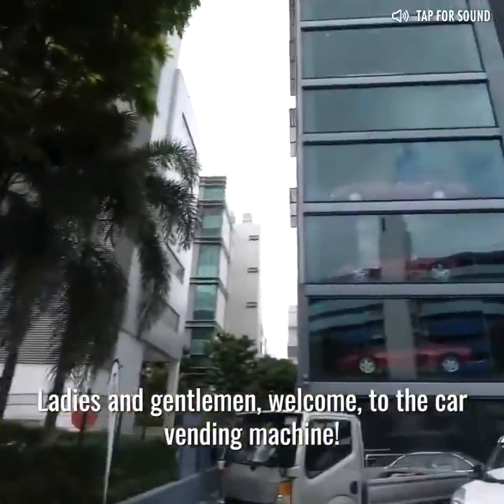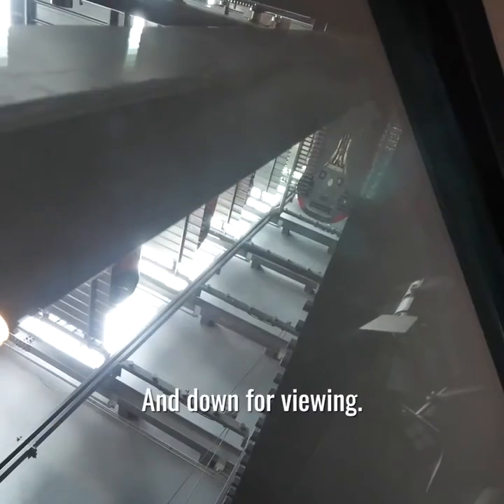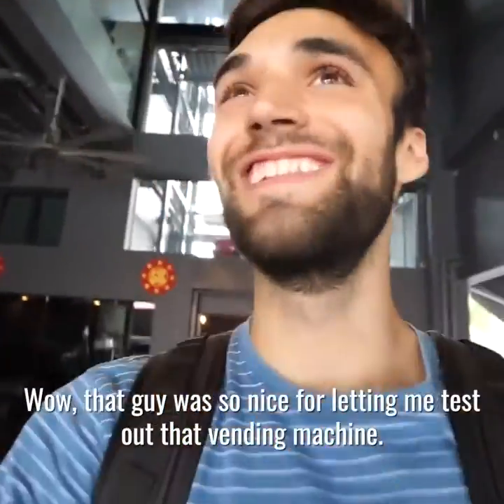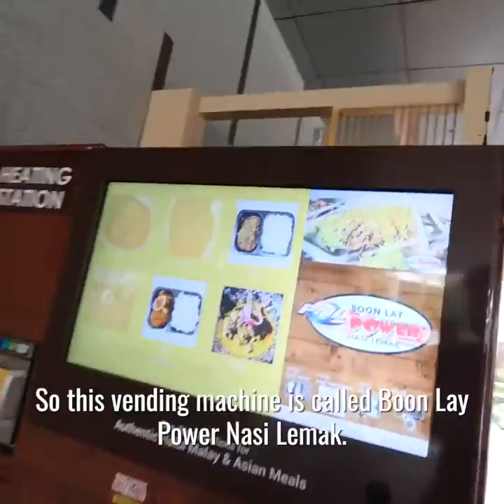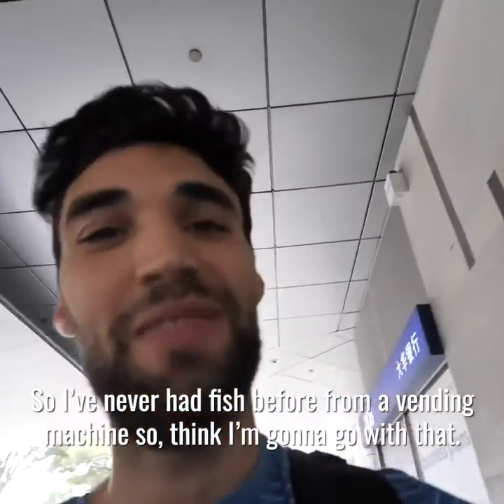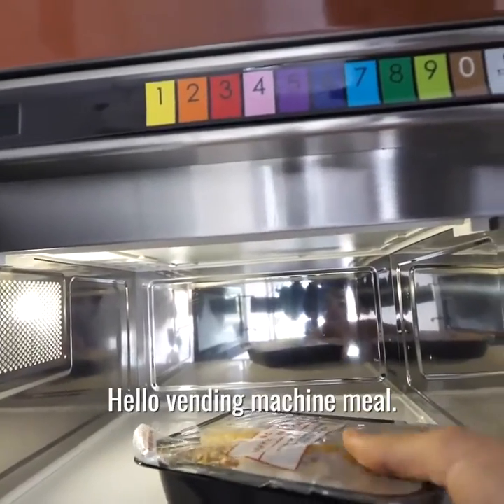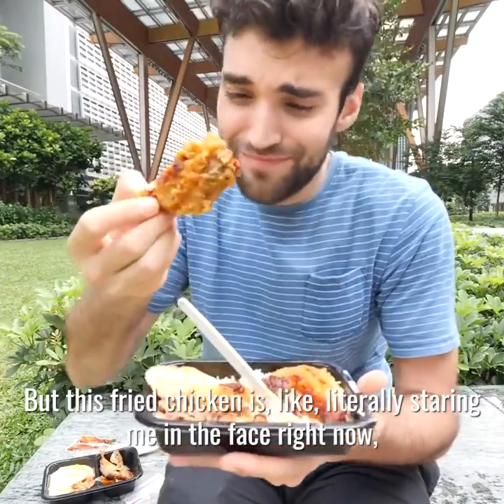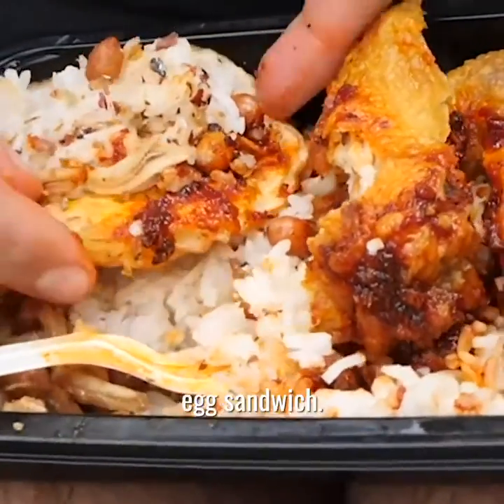Vending machine for cars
Super car vending machine